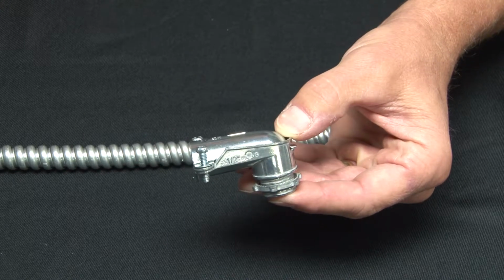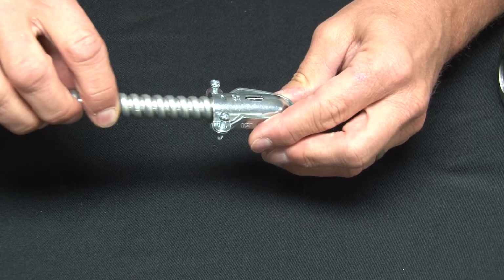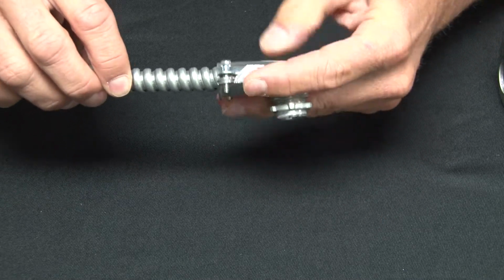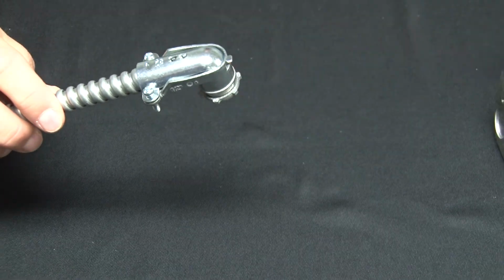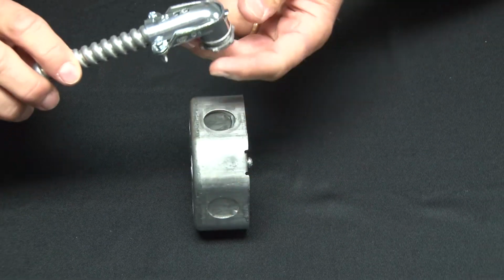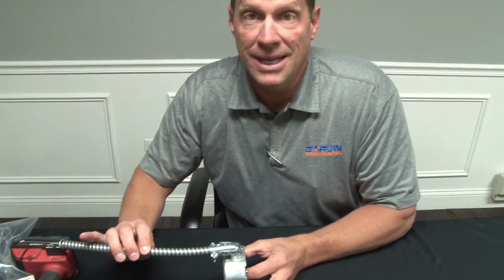1 in. 90 Degree Squeeze Connector for Flexible Metal Conduit